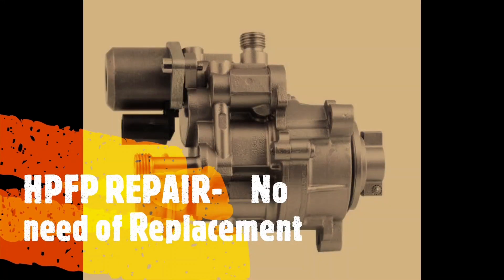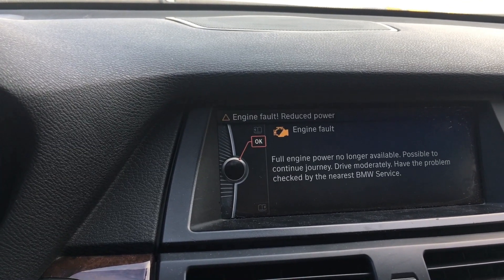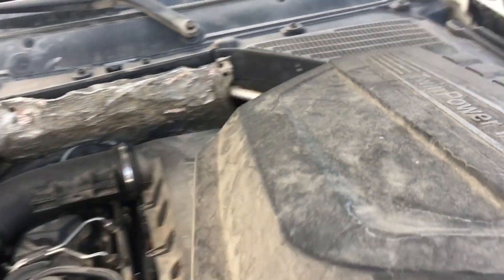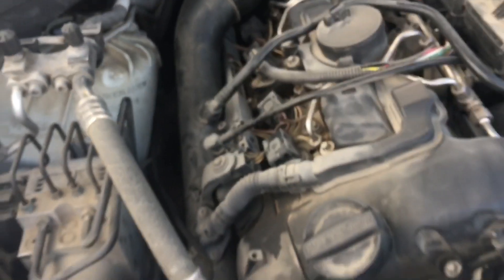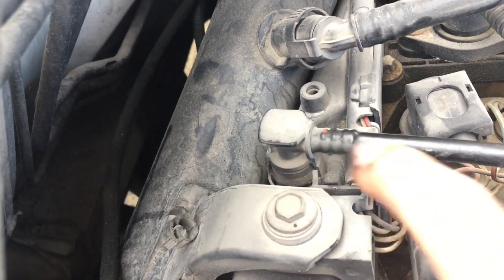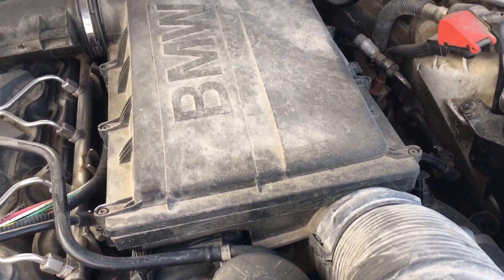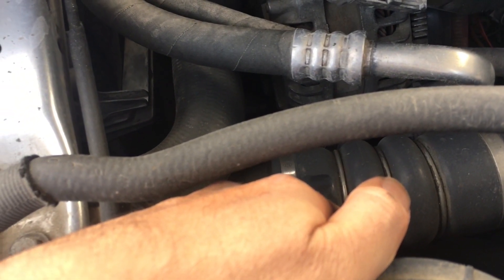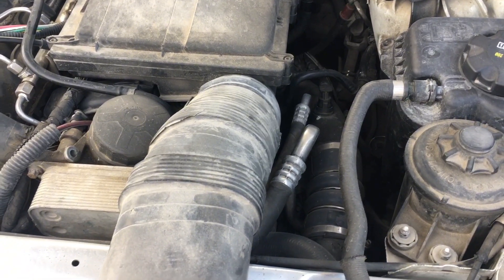BMW REDUCED POWER ON WOT DUE TO VACUUM LEAK - X5 N55 ENGINE !!!! EASY FIX FOR BEGINNERS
ERROR CODES:-
3C57
2774
VACUUM LEAK SYMPTOMS:-
ROUGH IDLE
LOW POWER ENGINE

CONSEQUENCE :-
DAMAGE TO TURBO ACTUATOR SOLENOID
VACUUM LEAK SYMPTOMS:-

BOOST LEAK SYMPTOMS:-
TURBO SOUND - TURBO WISTLE
VERY LOW POW